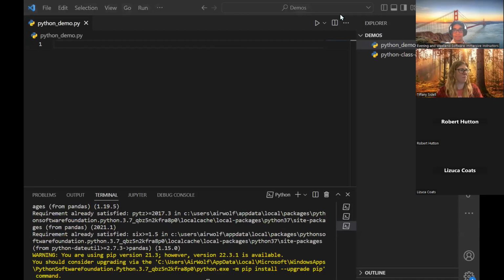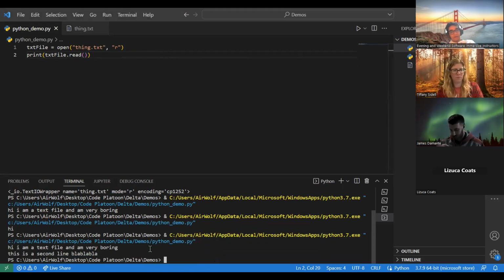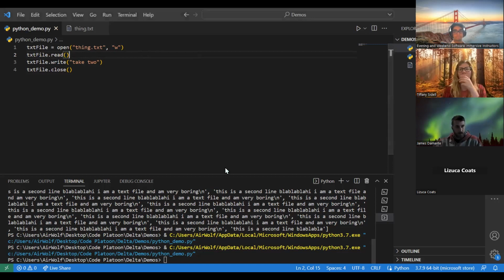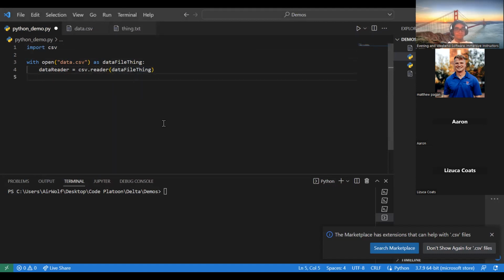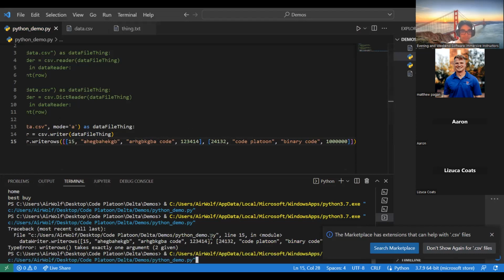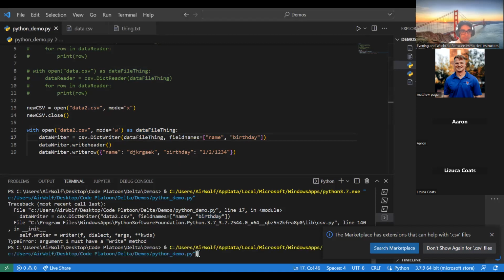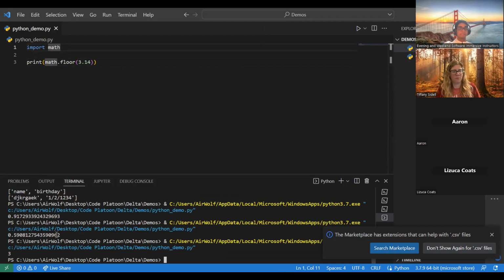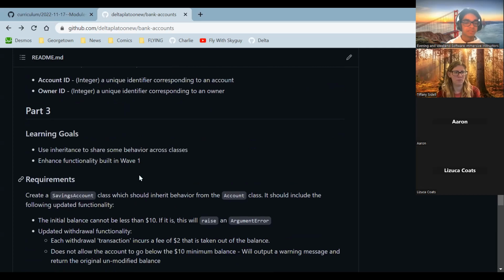W7D3: CSVs and Imports